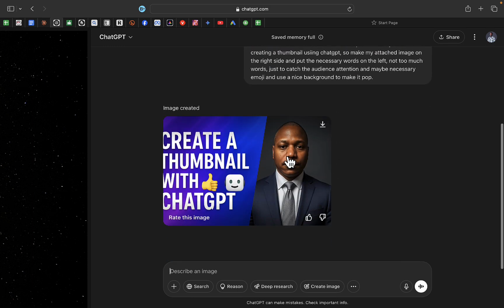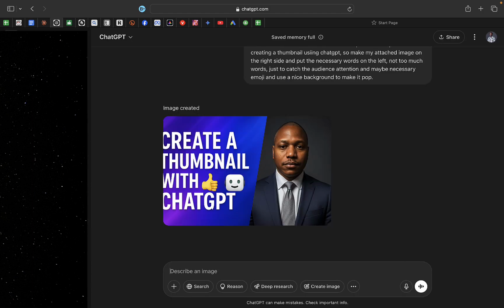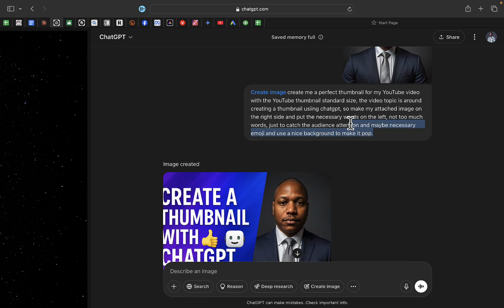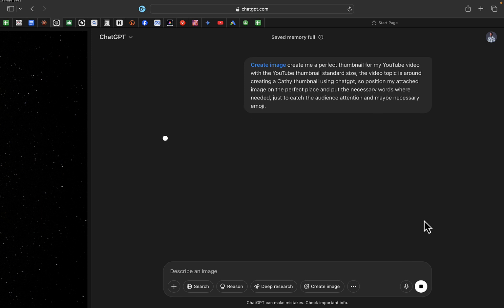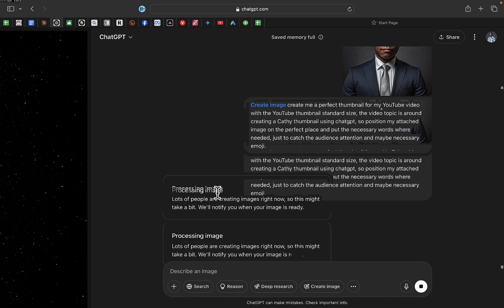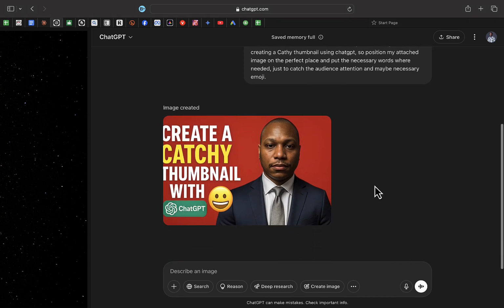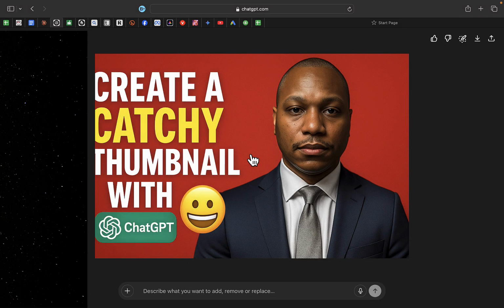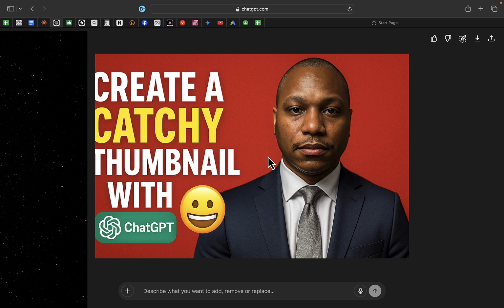I Tried Chatgpt to Create a Youtube Thumbnail Under 1 Minute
In this video, we talk about I Tried Chatgpt to Create a Youtube Thumbnail Under 1 Minute

3.2Million is a YouTube channel that provides up-to-date information on various topics, ranging from finance ,technology ,saas, how-to tutorials, product reviews, comparison and roundups. Our channel is dedicated to delivering informative, original, and unbiased content that viewers can appreciate.